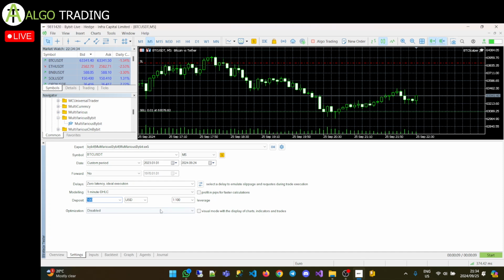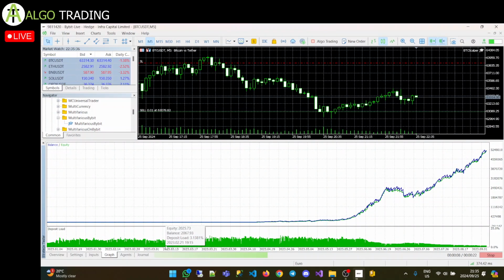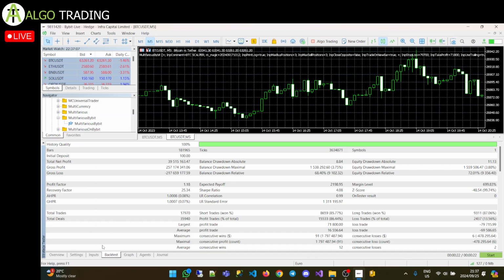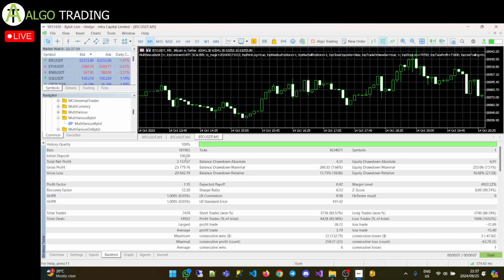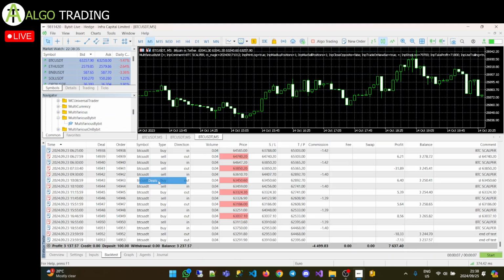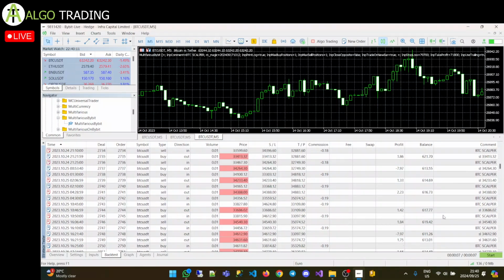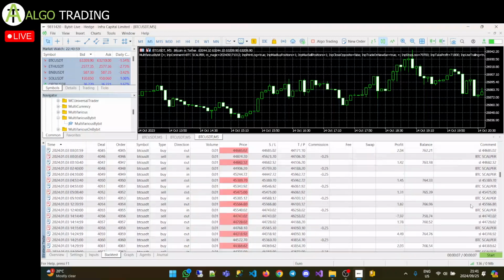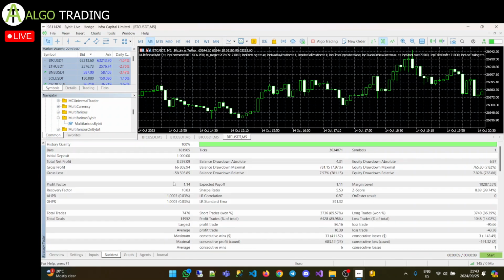BYBIT MT5 EA - Understanding risk and reward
Just like any type of trading Algotrading has a risk reward ratio. Check out this video to understand how to choose you acceptable risk levels when using Expert Advisors on the BYBIT MT5 Platform

Deposit $100
Get Multifarious for FREE